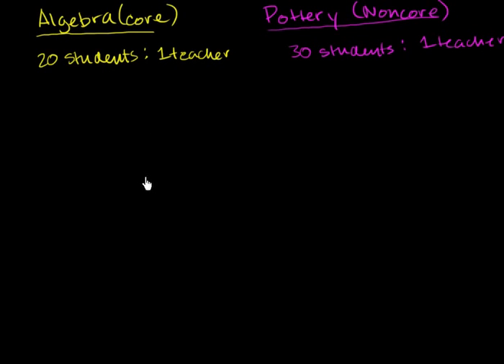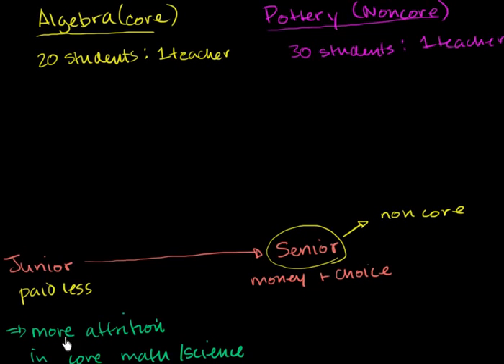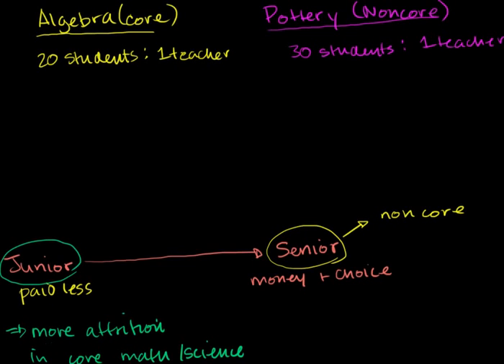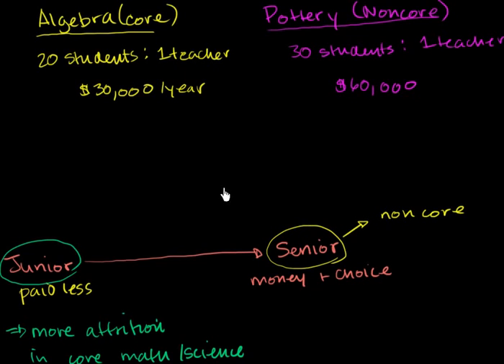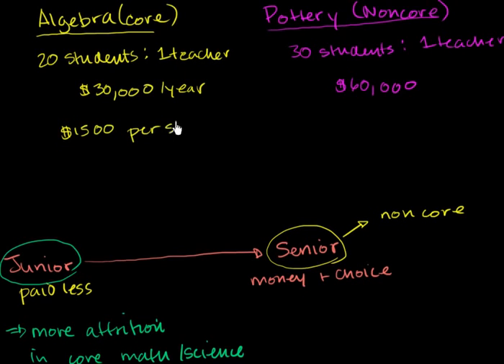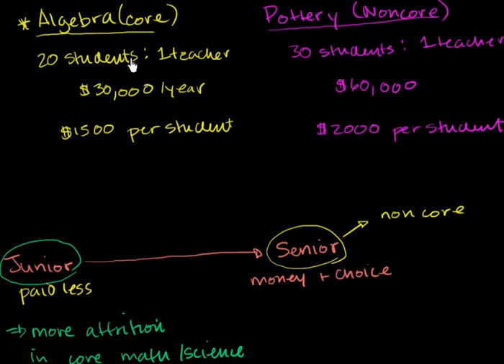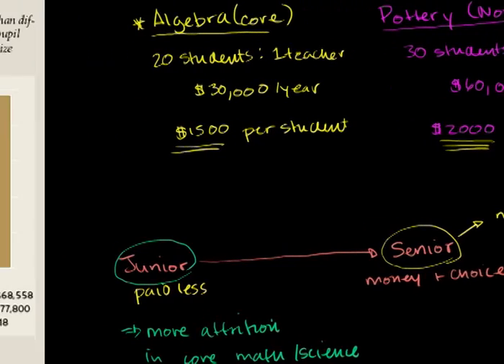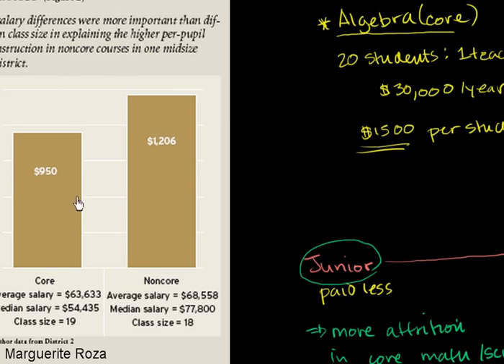What Do School Programs Really Cost new